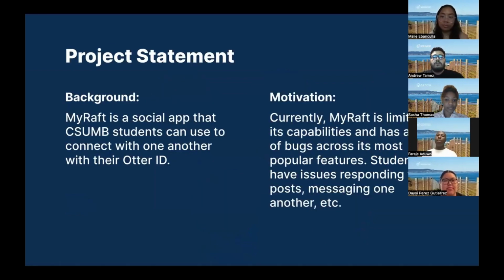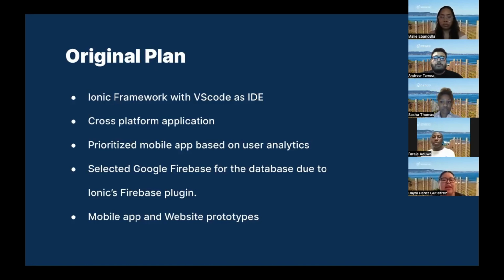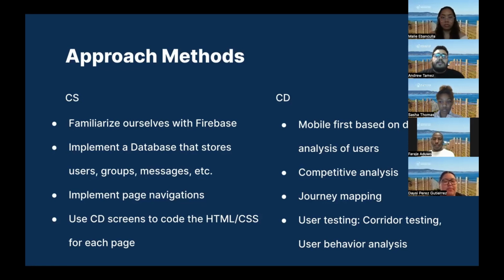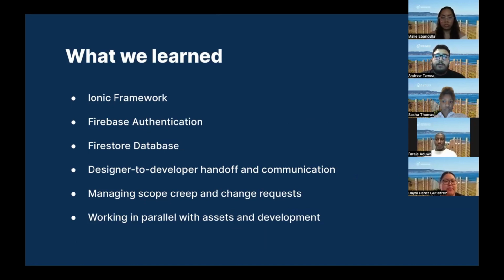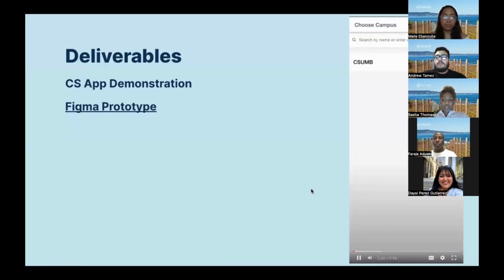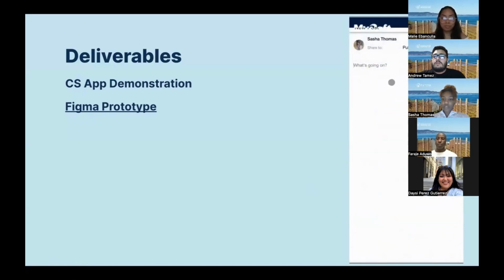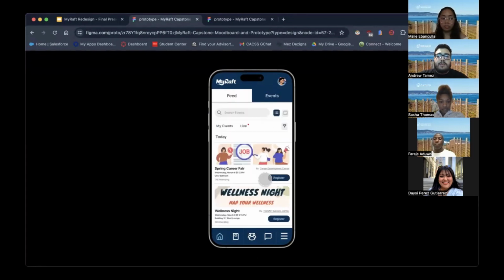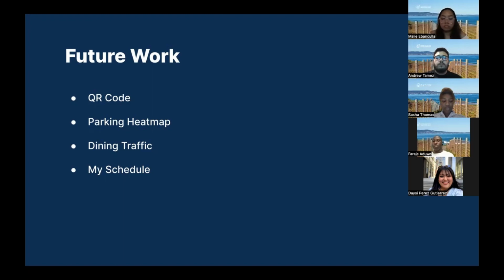MyRaft Capstone Project Cal State Monterey School of Computing and Design Presentation